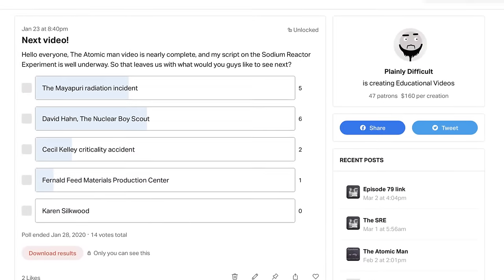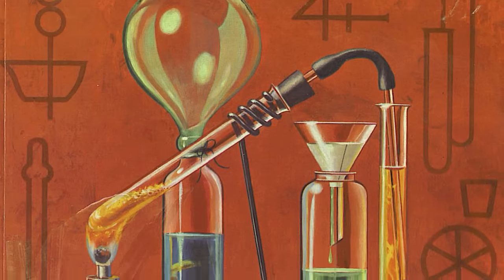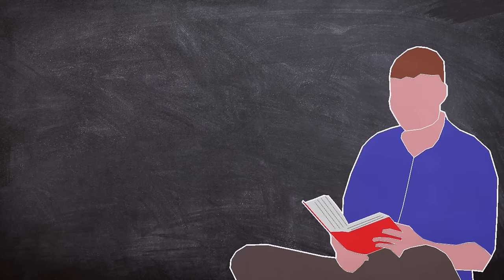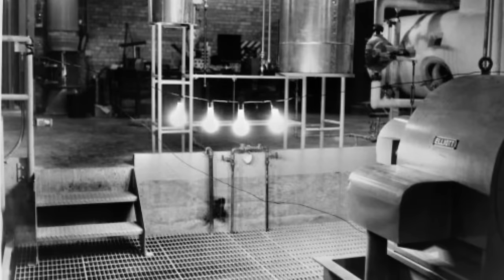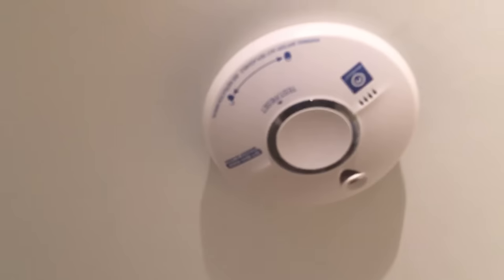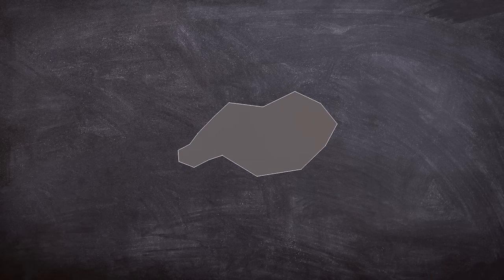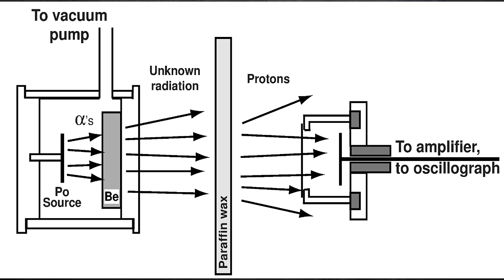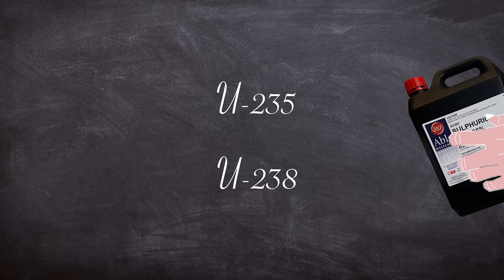A Brief History of: David Hahn AKA The Atomic Boy Scout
The idea of a teenager attempting to create a breeder reactor in the garden shed, is equally worrying as it is impressive, the story is a case of someone who clearly was very intelligent. However not necessarily wise as he managed to turn his mums property into an EPA Superfund site.  Of course today we are looking at David Hahn or better known as the Atomic Boy Scout!

Equipment used in this video:
Rode NT1a, Focusrite Saffire Pro, Macbook 16", HitFilm Express